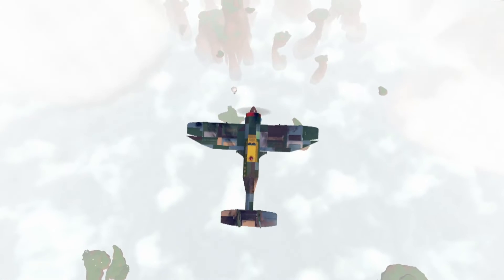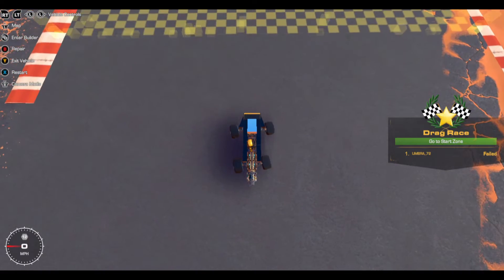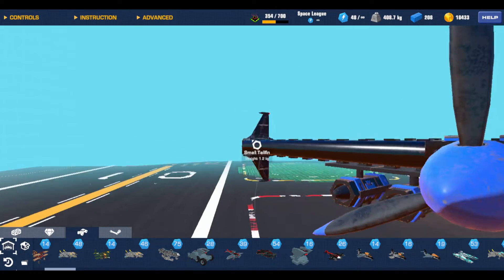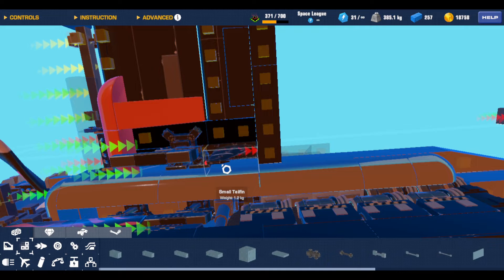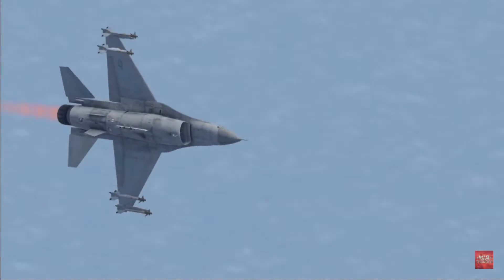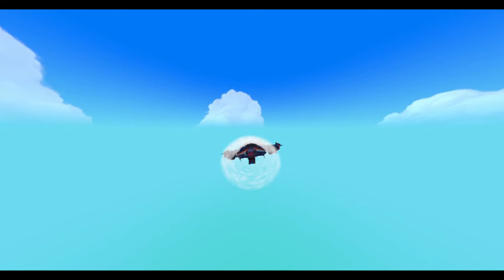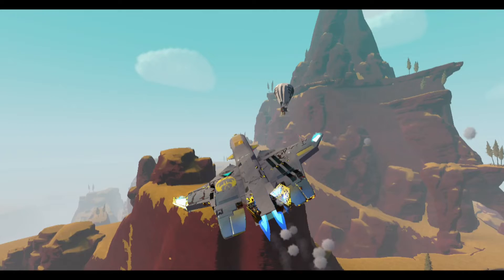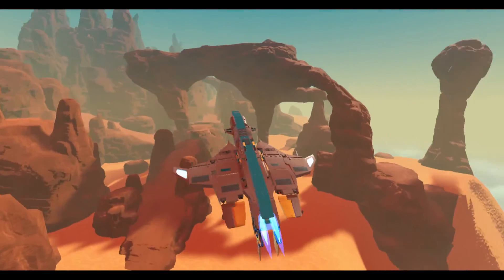Trailmakers Airplane Design | How to Yaw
Trailmakers airplane building tutorial.  Make yaw work right with a few simple build ideas.  Take your dog fighting to the next level by adding functional yaw to your build.  Yaw with no Gyros the right way.

Sassy English lady - Lilly :P